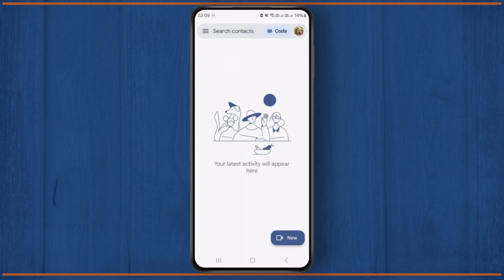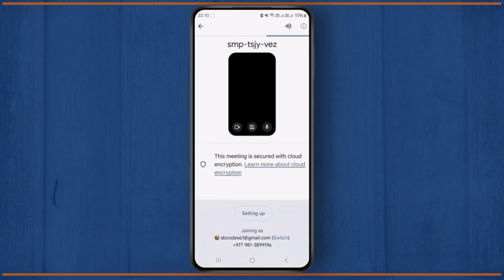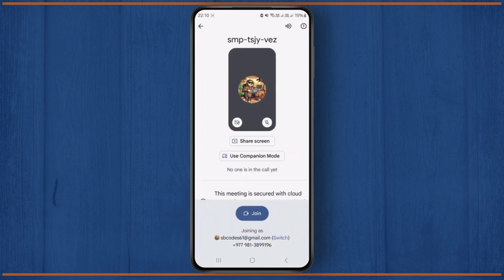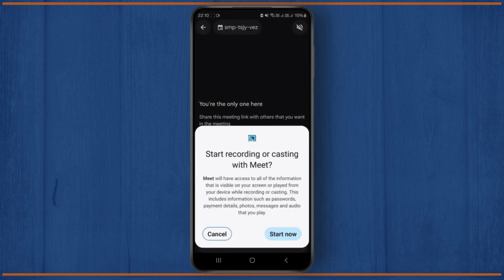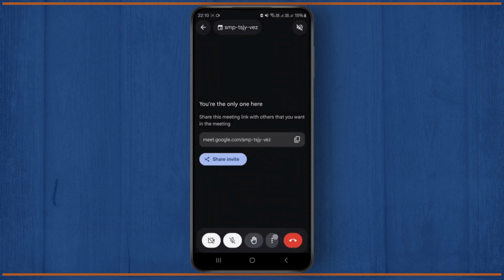How to Enable Sound in Google Meet Screen Share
Learn how to easily enable sound when sharing your screen on Google Meet in this step-by-step tutorial. Whether you're presenting a video or sharing audio from your device, we've got you covered!

In this video, you'll discover how to enable sound in Google Meet screen share. You'll also learn how to share your screen on Google Meet with audio for a smoother presentation experience.

0:20 Step 1: Opening Google Meet
0:35 Step 2: Enabling Sound for Screen Share
0:50 Step 3: Sharing Your Screen with Sound